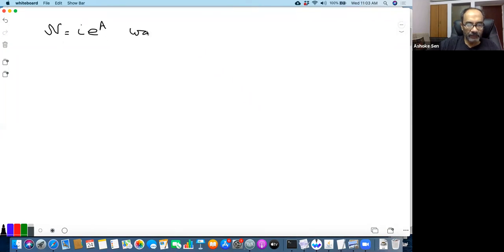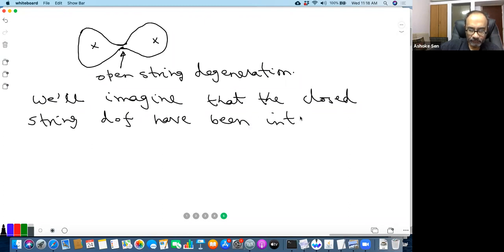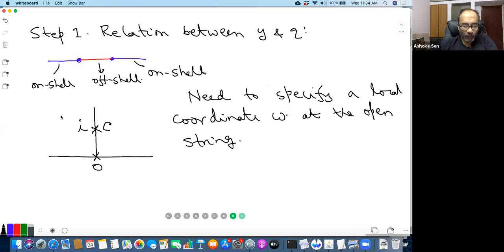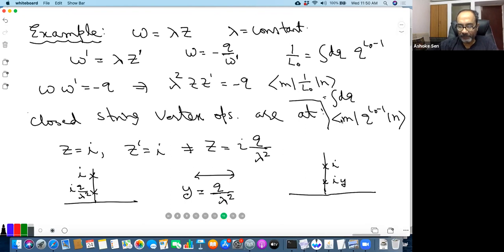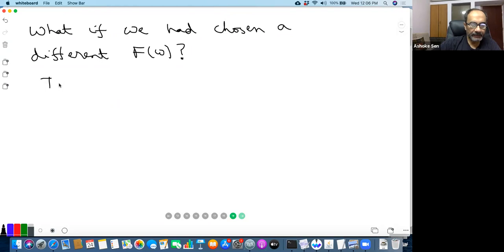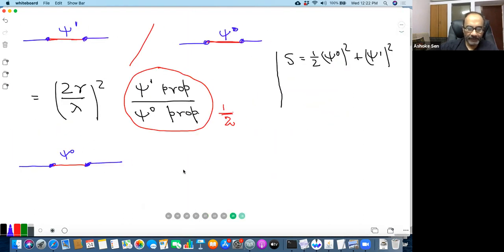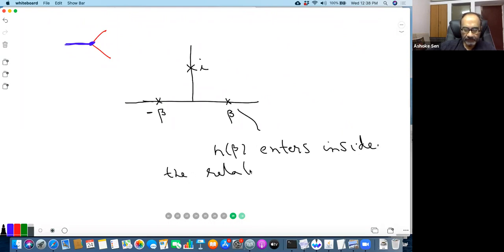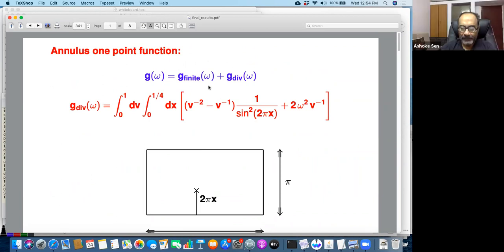D-instanton amplitudes in String Theory 3 with Prof. Ashoke Sen (Harish-Chandra)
D-instantons give non-perturbative contribution to string theory amplitudes which can be computed using world-sheet techniques.
However the integrals that appear in this computation often have divergences from corners of the moduli spaces which cannot be tamed by the usual procedure of analytic continuation. We show how using insights from string field theory we can extract finite unambiguous results from these apparently divergent integrals.